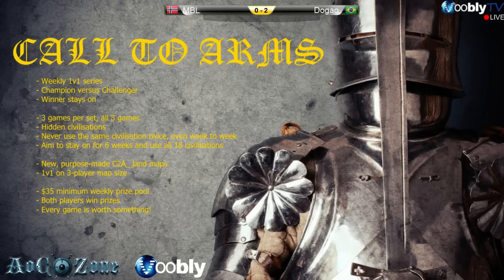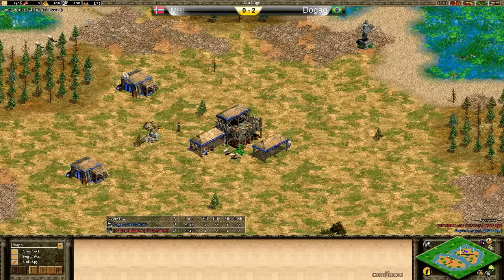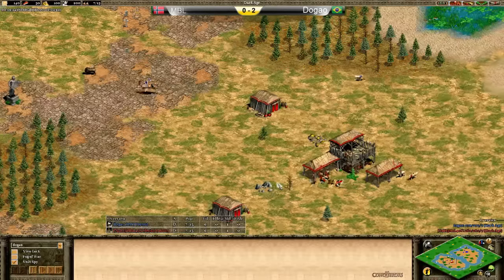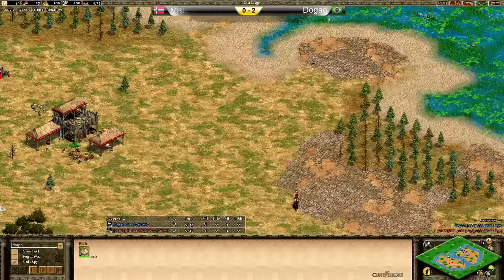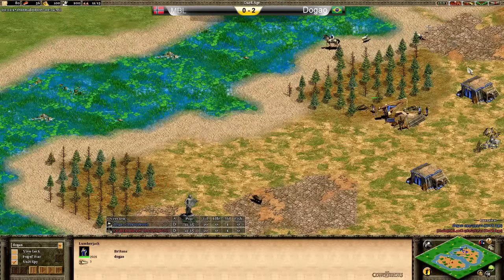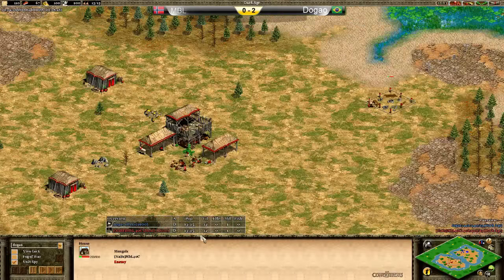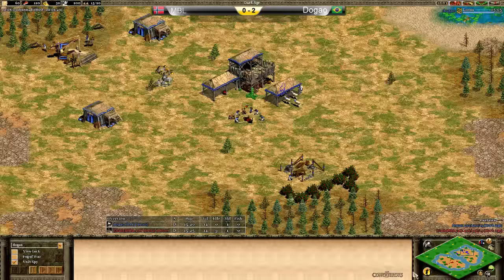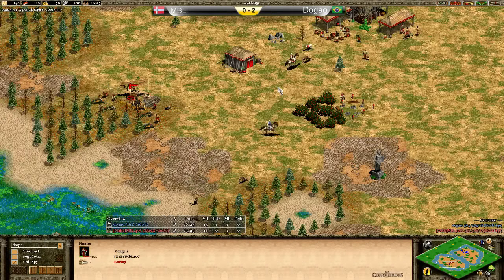Call to Arms IV | MbL vs Dogao | Game 3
Casted by Milmano (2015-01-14) -- Call to Arms Tournament Forum